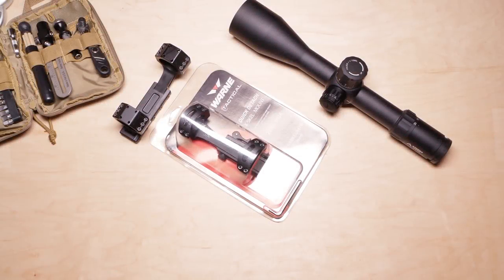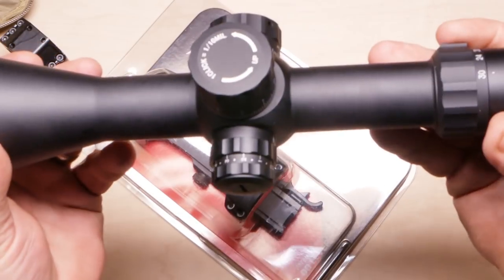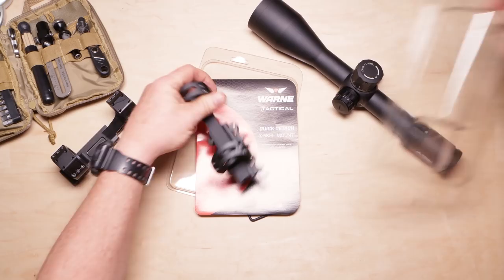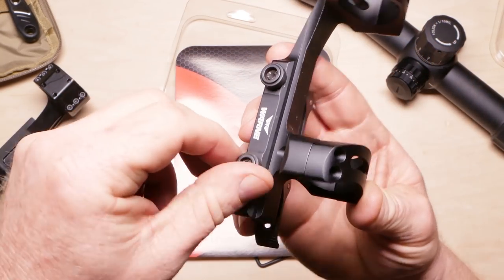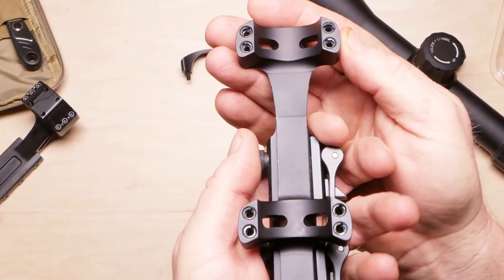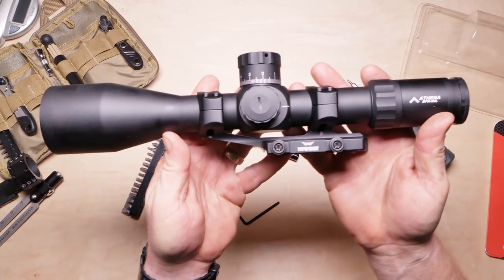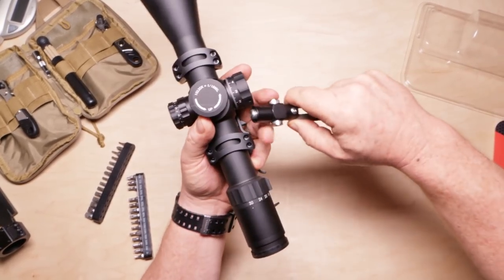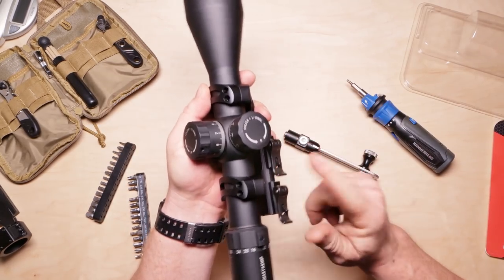Warne Tactical QD Scope Mount Introduction Review